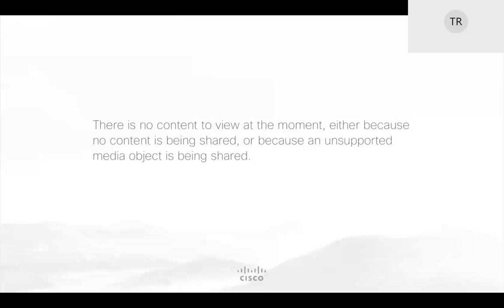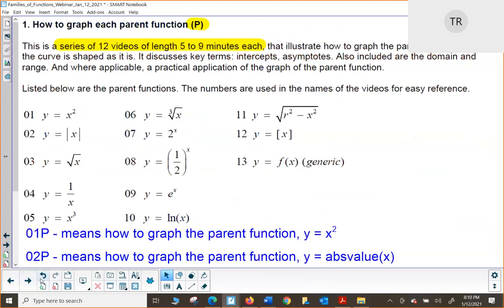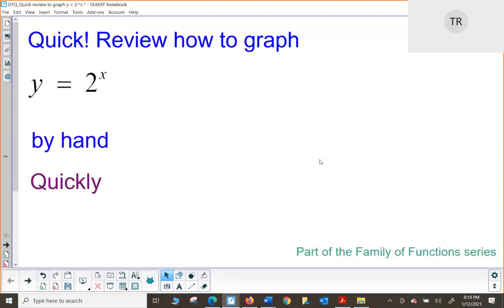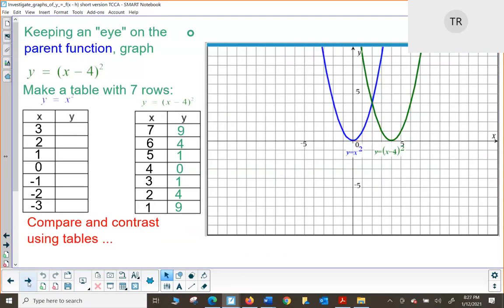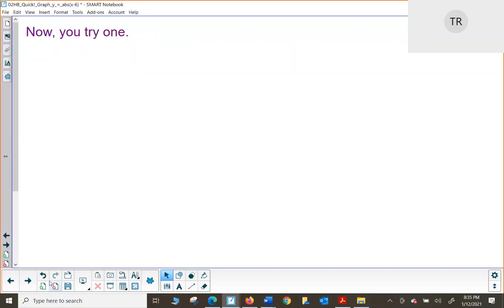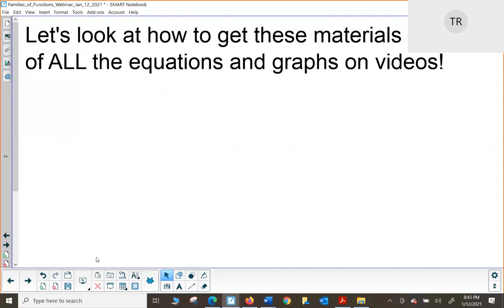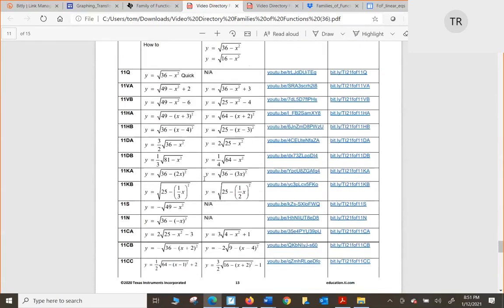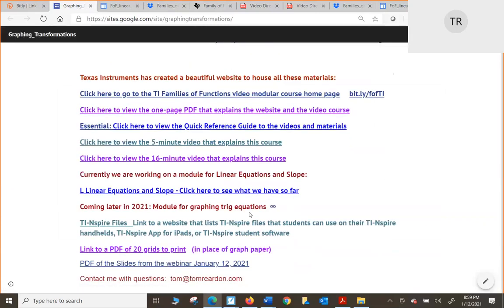Webinar: Families of Functions — Explore 150+ Videos That Illustrate How to Graph Parent Functions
Find out how to use this treasure trove of modular videos, and tailor the learning to your students and course needs. The colorful, animated videos show how to graph each of 13 parent functions.

Each parent function is also graphed using six different transformations:
y = f(x) + a
y = f(x + a)
y = a*f(x)
y = f(-x)
y = -f(x)
y = f(a*x)
and combinations of these transformations

This content is compatible with the TI-84 Plus family of graphing calculators or TI-Nspire technology. All materials are free and online — ideal for review, remote learning, independent learning and in-class learning. The topics are appropriate for grades 8–12.

0:00 Webinar introduction
3:07 Start of webinar